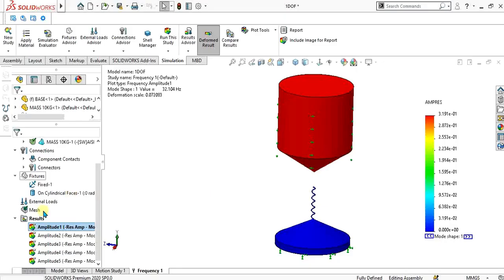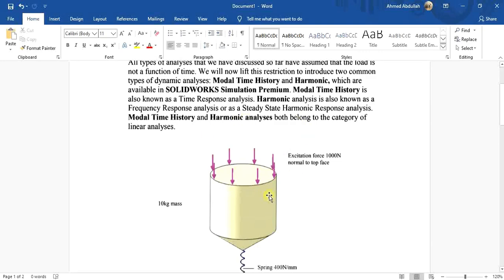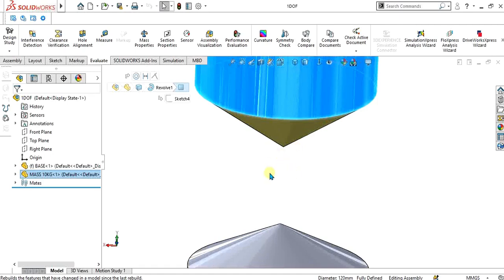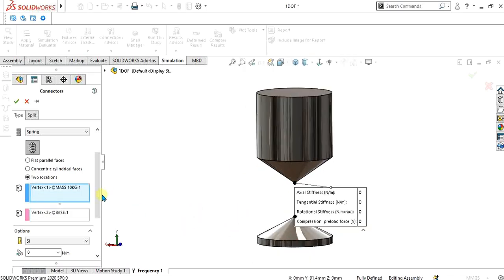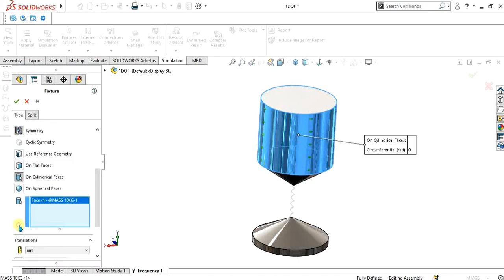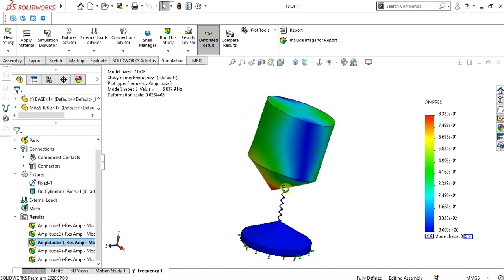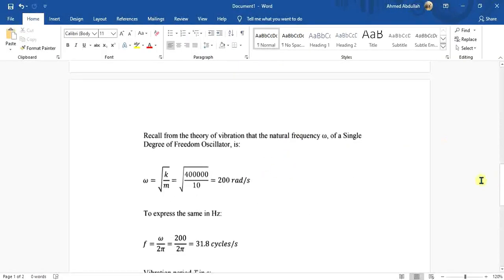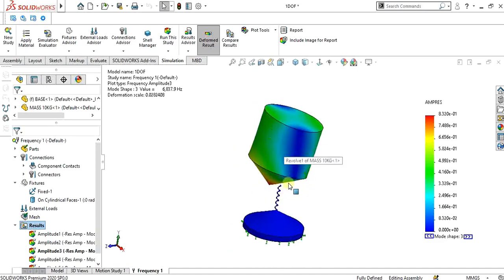✅Vibration Analysis Solidworks - 1 DOF System - Part 1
In this Solidworks Vibration Analysis Tutorials, we are going to find frequency of 1 Degree of Freedom System in Vibration analysis Solidworks We will do result validation so watch the complete video and don't forget to subscribe
Vibration analysis in Solidworks simulation

Vibration analysis solidworks
Vibration analysis of 1 degree of freedom system